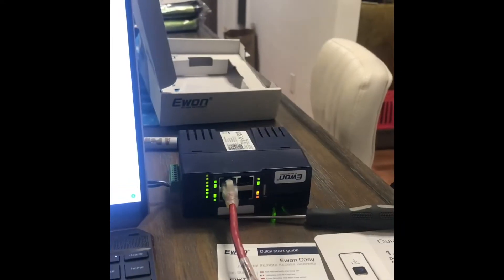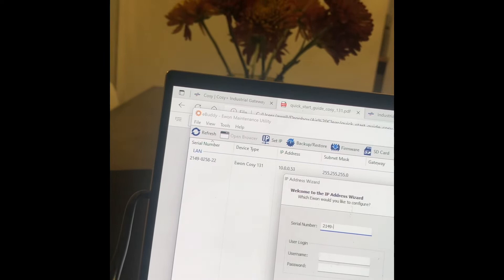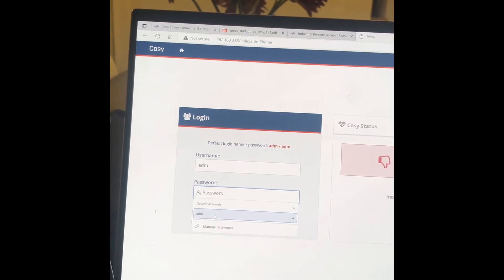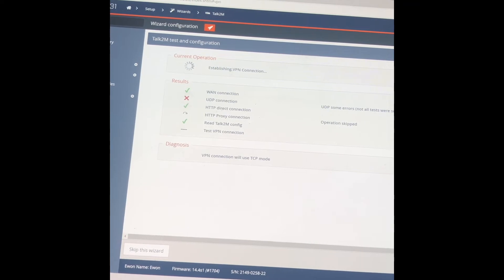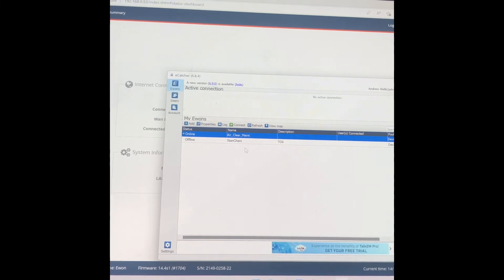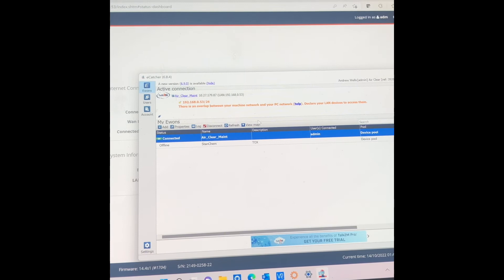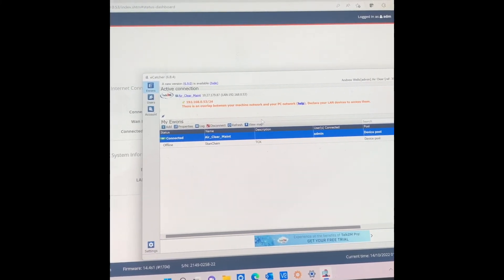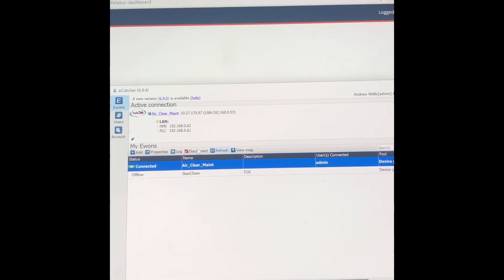EWon COSY configuration.